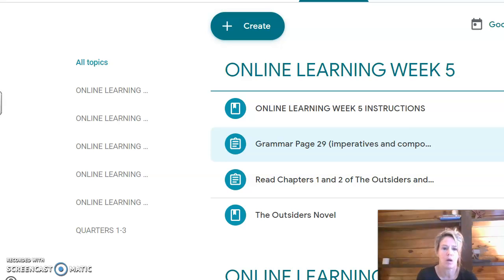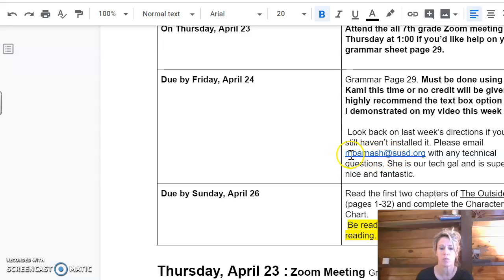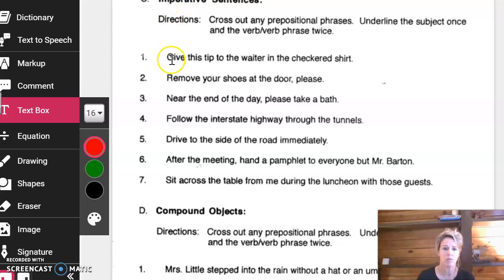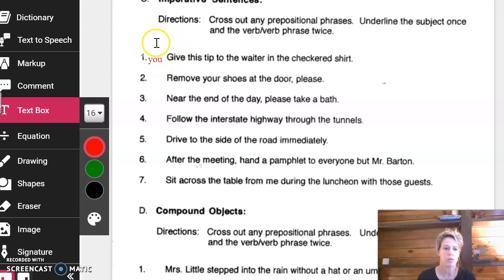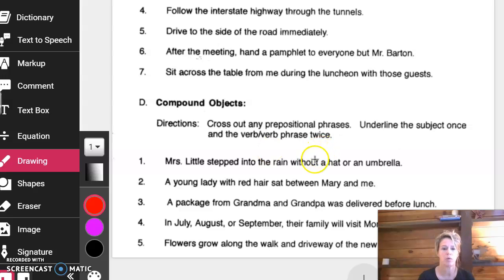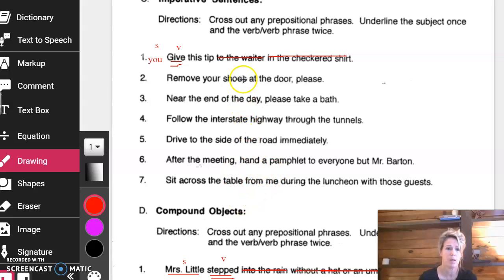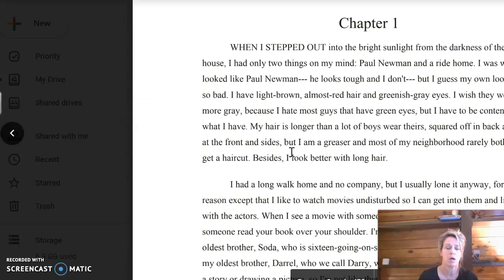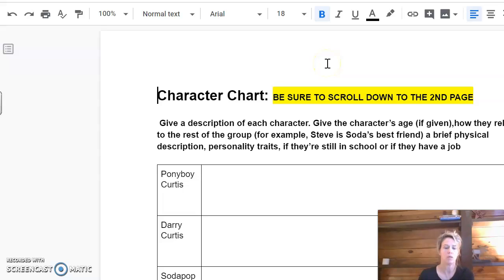ELA week 5